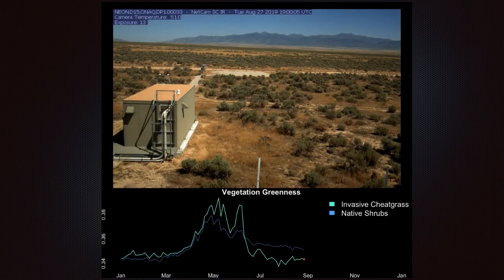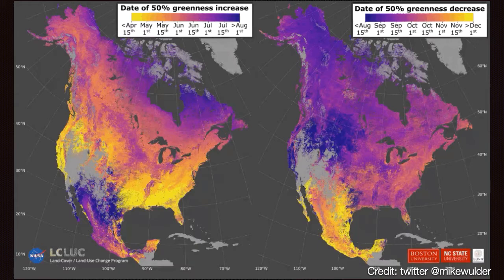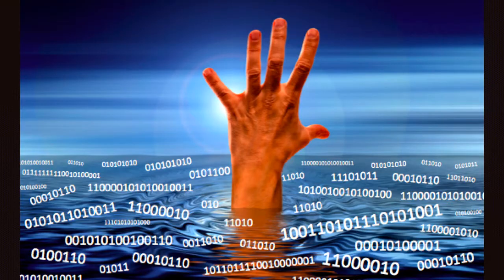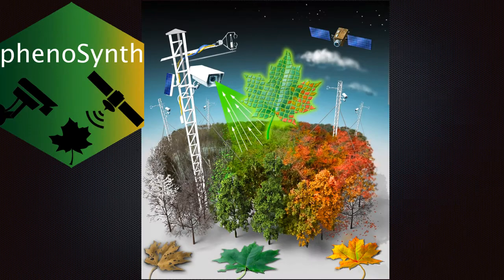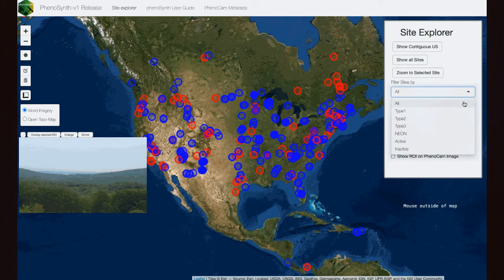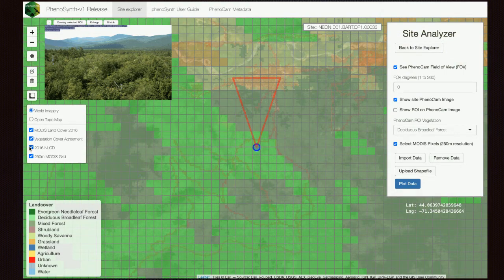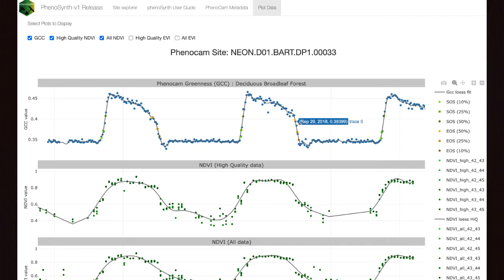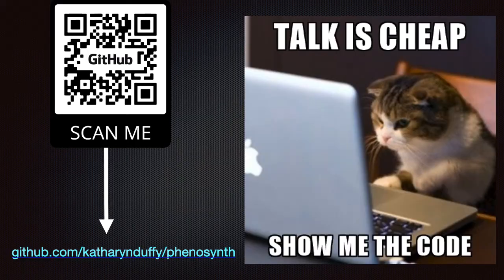We can improve phenological data integration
ESA INSPIRE talk for the USA-NPN and NEON organized 'Big Data Reveal Seasonal Changes: Innovation in the Integration and Analysis of Large Phenological Datasets'

Co-Authors: Andrew Richardson and Jeff Morisette, and the amazing APIS team!